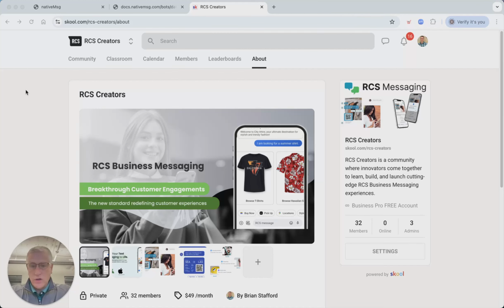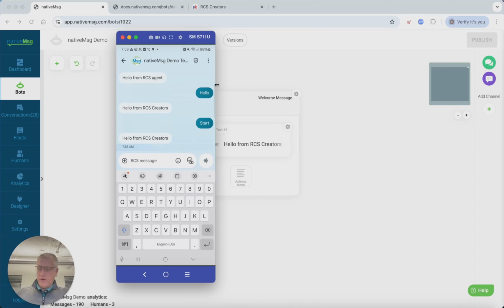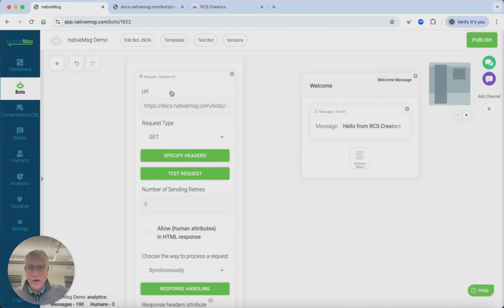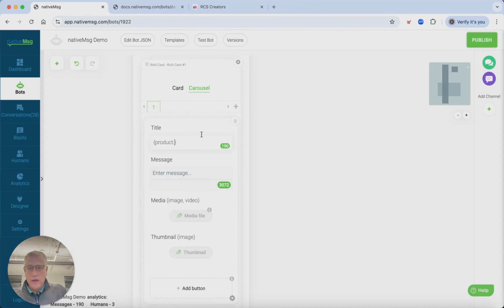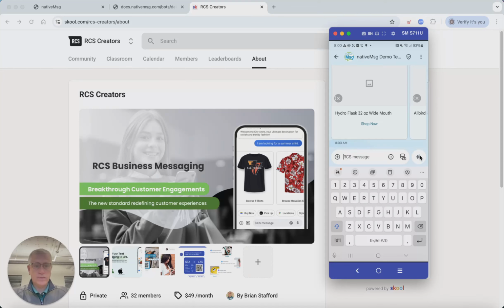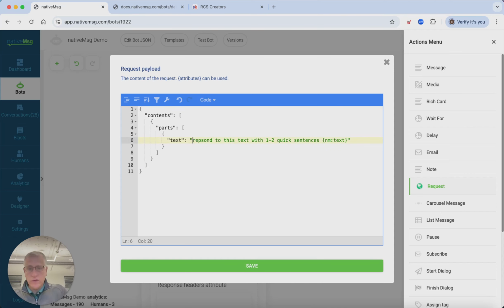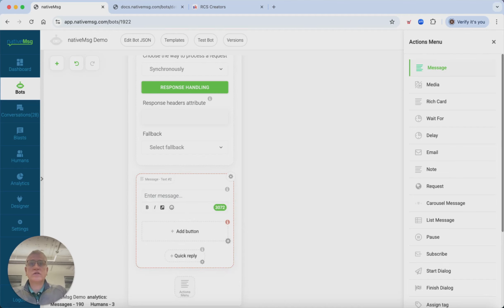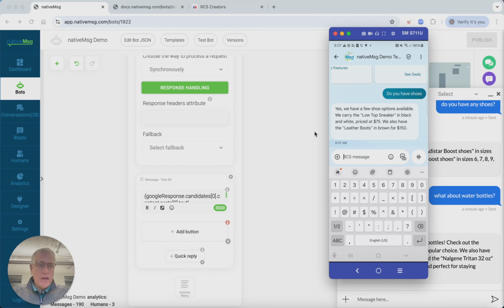How to Build Dynamic RCS Carousel Messages with API Data and Generative AI Integration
Unlock the full potential of RCS Business Messaging in this step-by-step tutorial. Learn how to dynamically fetch data from APIs, construct interactive carousel messages, and enhance user engagement by integrating generative AI for natural language understanding.

What You’ll Learn:
 • Setting up API integrations to fetch dynamic content.
 • Building rich carousel messages for RCS platforms.
 • Implementing generative AI to handle user queries naturally.
 • Best practices for combining RCS features with AI capabilities. ￼ ￼

Why This Matters:
In today’s digital landscape, personalized and interactive messaging is key to customer engagement. By leveraging RCS’s rich media capabilities and the power of generative AI, businesses can deliver conversational experiences that resonate with users.